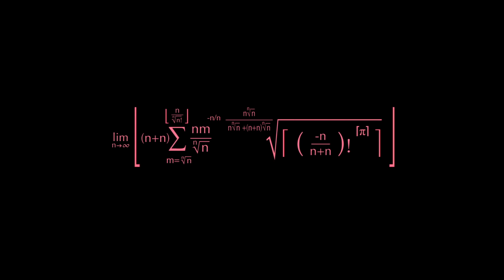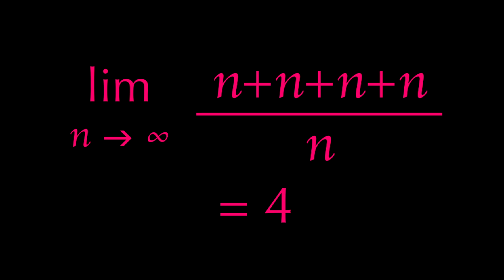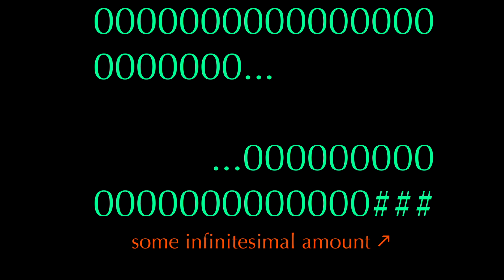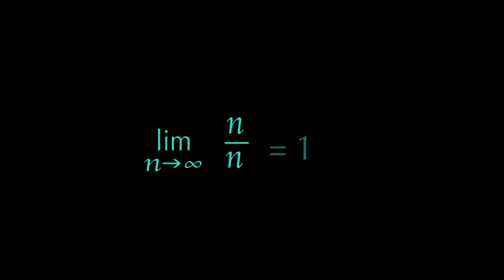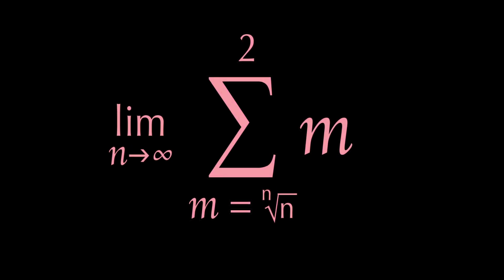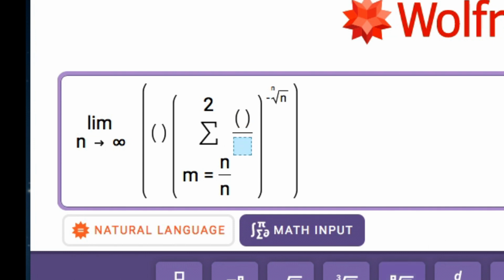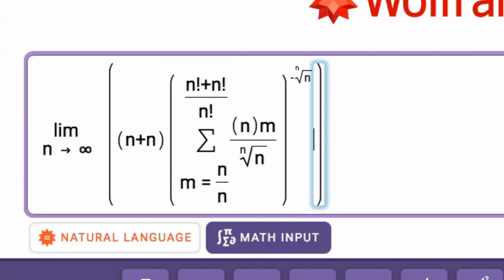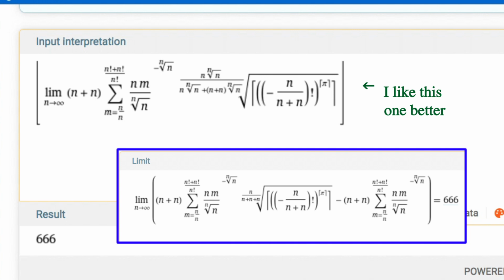Evil Equation pt2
This is the second part to the infamous Evil Equation. I dive into some of the debate that has been generated by that video and try to improve the original expression.